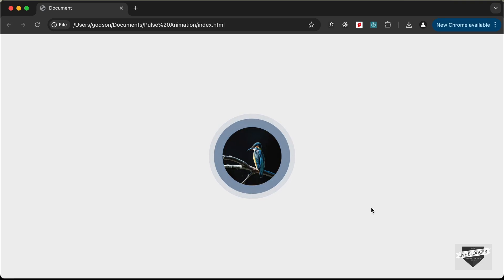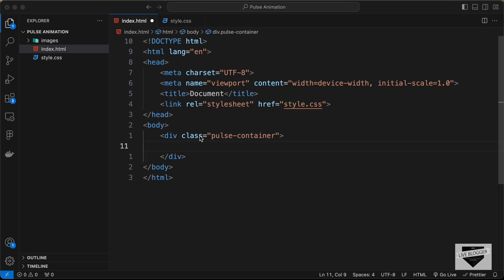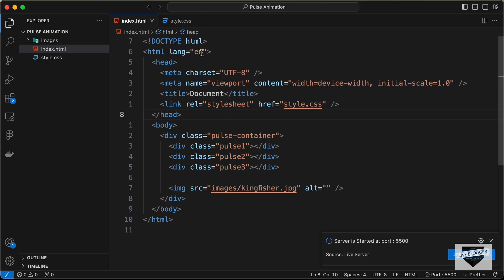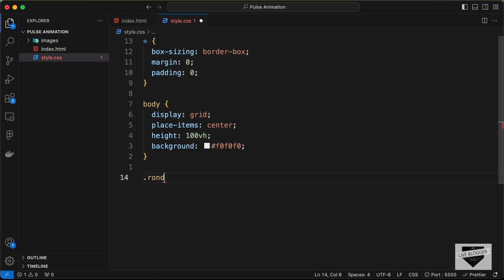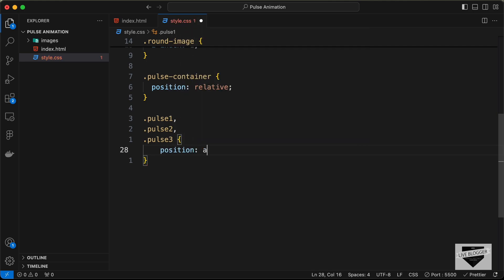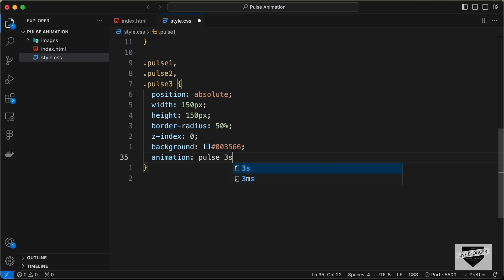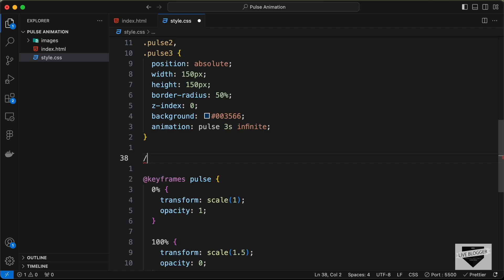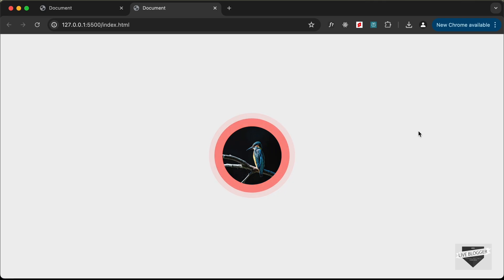How To Create Pulse Animation Effect Using HTML & CSS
Hi guys, in this video, I will show you how to create pulse animation effect for your website using HTML and CSS. I hope you find this useful.